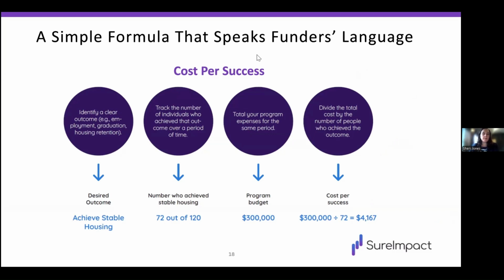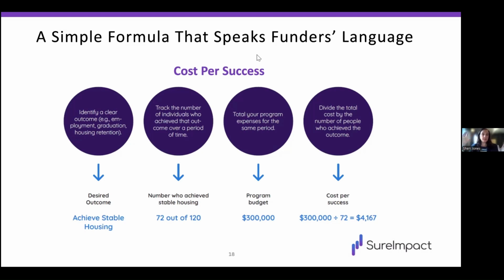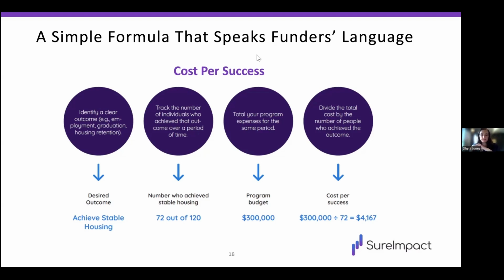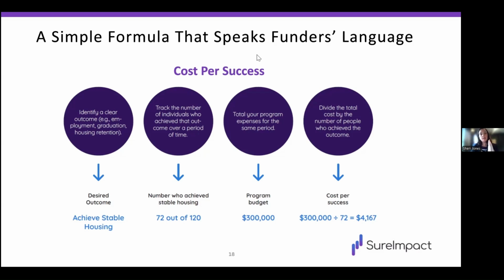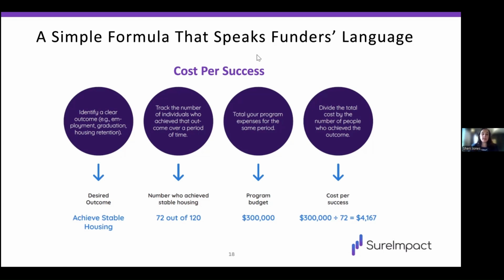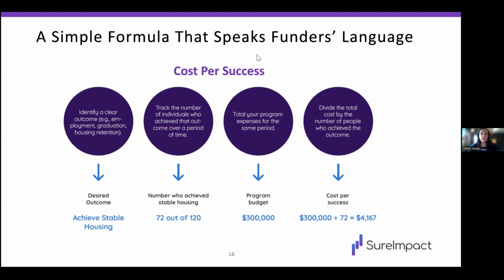Show Your Value: Why Cost Per Success Matters to Funders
Learn how to calculate your nonprofit’s true cost per success so you can clearly show funders what their investment makes possible.

In this quick video, Sheri Chaney Jones explains how to identify your desired outcome, measure how many clients achieved it, and combine that with your program budget to determine the real cost of each successful result. You’ll see why funders want to understand the outcomes they’re buying and how SureImpact makes it easy to track success rates and tell a stronger impact story.